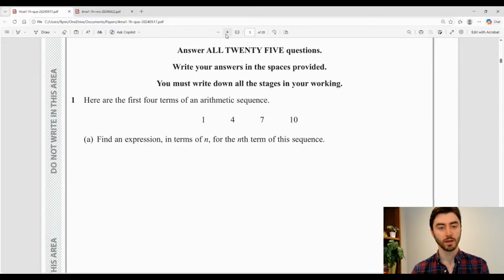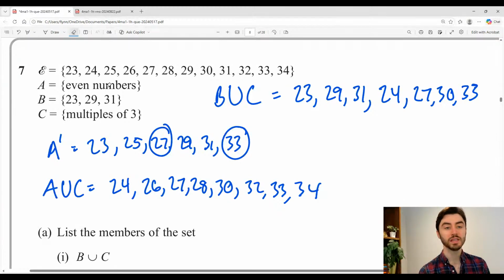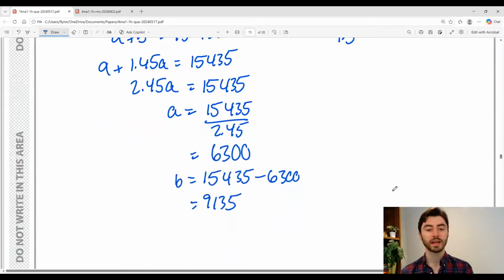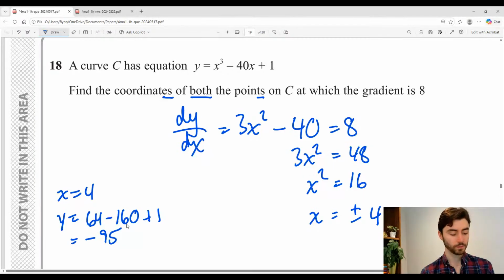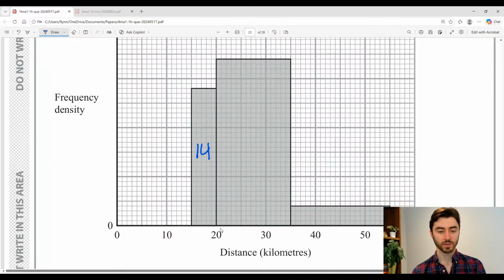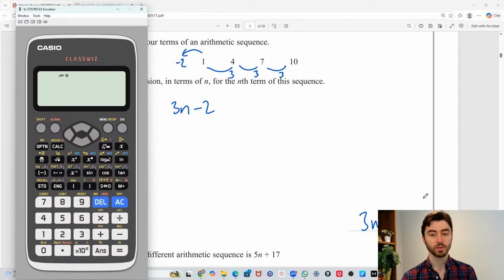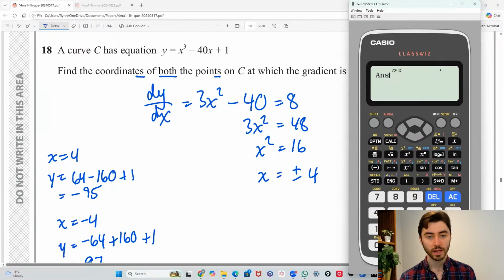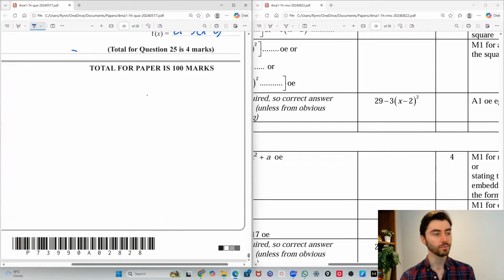Edexcel iGCSE Maths May 2024 Paper 1H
0:00 Intro
2:58 Question 1
4:12 Question 2
6:30 Question 3
8:21 Question 4
9:29 Question 5
12:08 Question 6
13:31 Question 7
19:41 Question 8
21:04 Question 9
22:35 Question 10
23:54 Question 11
26:33 Question 12
29:24 Question 13
31:03 Question 14
33:48 Question 15
37:05 Question 16
39:48 Comment Question: Cambridge colleges
42:50 Back to Question 16
45:52 Question 17
47:21 Question 18
49:28 Question 19
54:54 Question 20
1:02:08 Question 21 and 22
1:07:53 Question 23
1:12:09 Question 24
1:15:51 Question 25
1:17:12 CHECKING
1:46:02 Marking
1:49:51 Summary